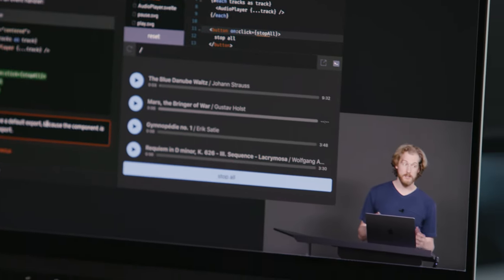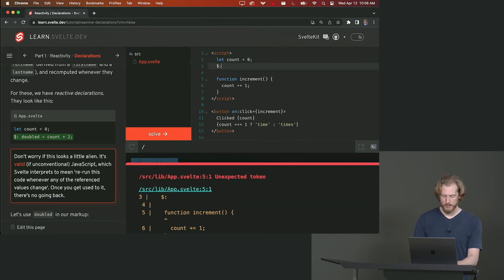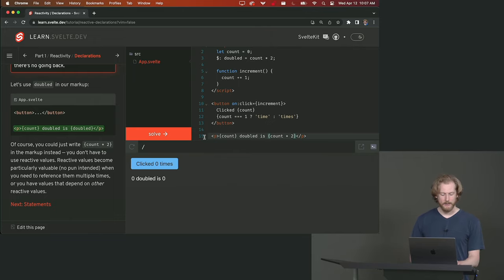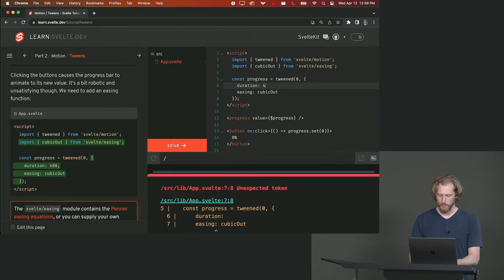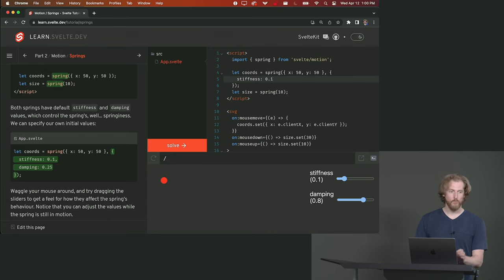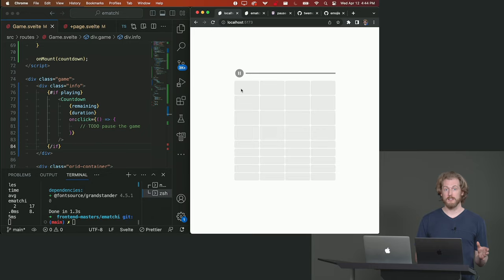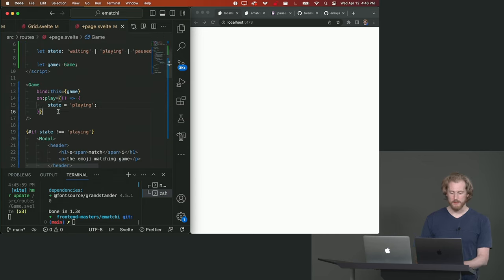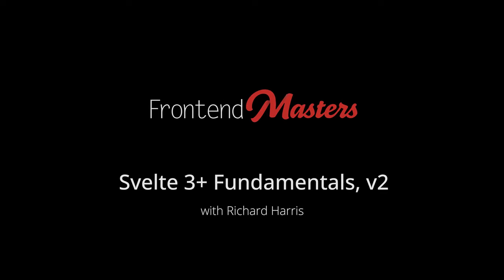Svelte 3+ Fundamentals, v2 by Rich Harris | Preview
About this Course:
Challenge your knowledge with a quiz on the advanced parts of web development! You’ll answer 30 questions spanning a wide range of front-end development concepts, from JavaScript and CSS to delving into the more complex areas of performance optimization, web security, and HTTP protocols. After each question, Lydia will explain the answer and dive deeper into the topic to give you a more extensive understanding.

About Us:
Advance your skills with in-depth, modern front-end engineering courses — our 150+ high-quality courses and 18 curated learning paths will guide you from mid-level to senior developer!

Sections:
0:00 - Introduction and Course Description
0:41 - Reactivity
4:06 - Motion
8:08 - Switching Game State